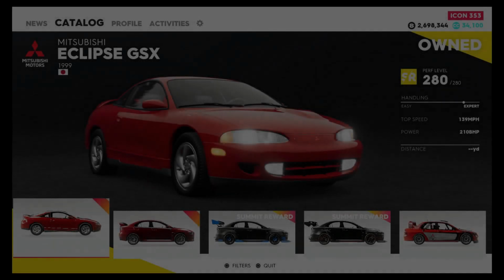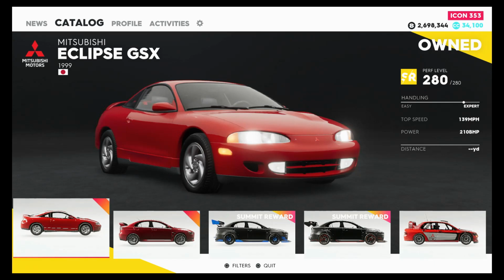The Crew 2 review on the '99 Eclipse GSX!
This is an awesome car that A lot of people have been waiting for Mitsubishi Eclipse GSX it's a pretty awesome car and I love the discharge sound from the turbo and the deep growl hope you all enjoy the video!🙂